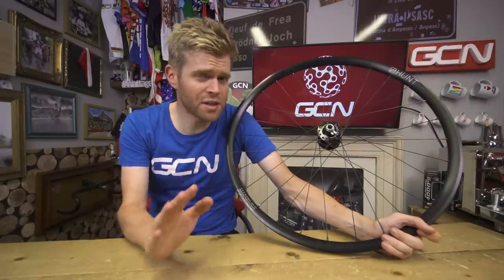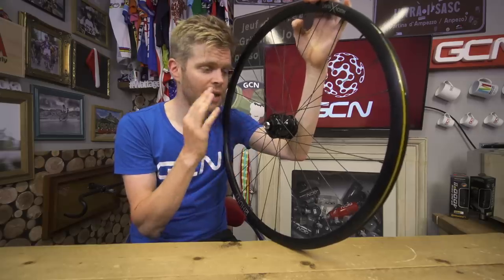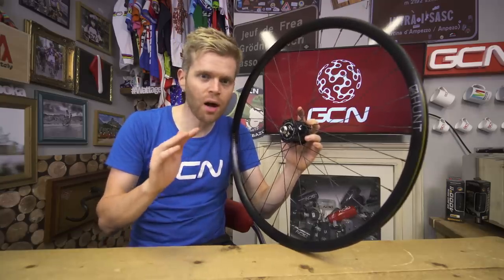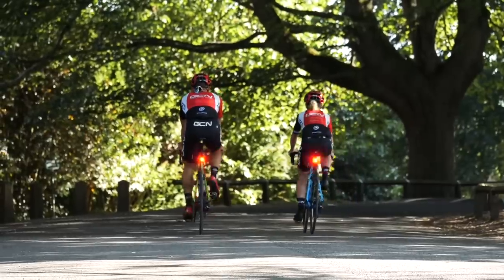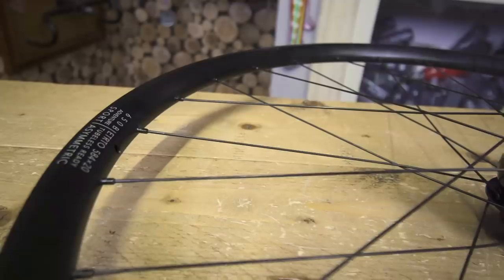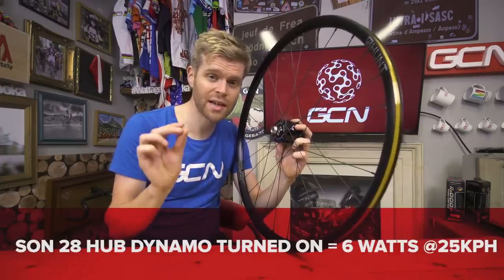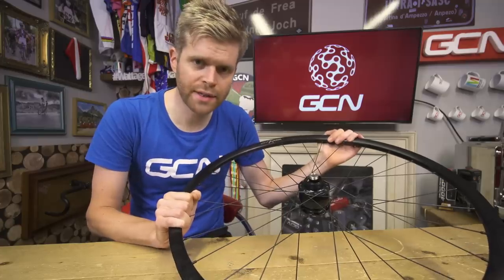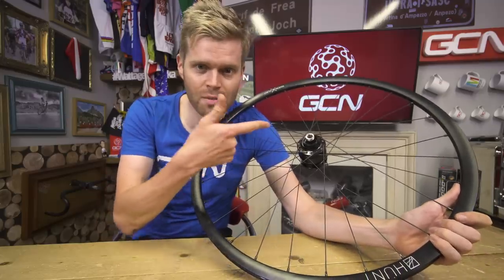What Are Bike Dynamos And How Do They Work?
What exactly are dynamos and magnetos, and how do they work? Plus, why might you need one? Ollie took a closer look to answer this and more with hub based dynamo systems.

If you've always wondered what hub dynamos are and why they might actually be useful, this video is for you. Ollie took an in depth look specifically at Hub based dynamos to answer many common questions.

If you'd like to contribute captions and video info in your language, here's the